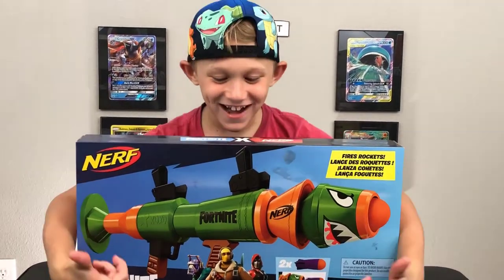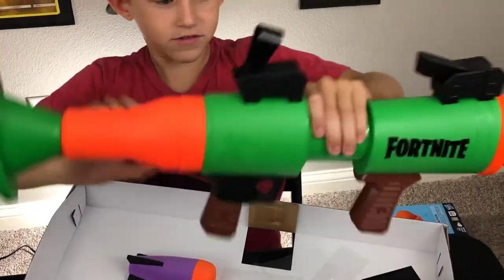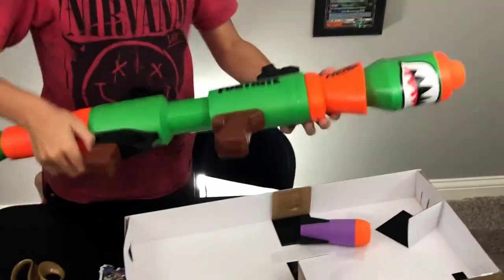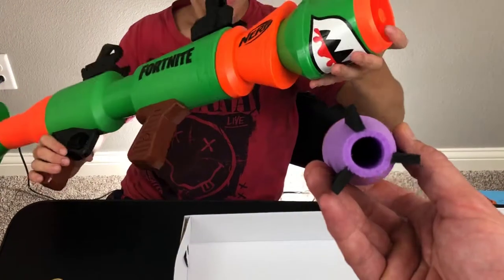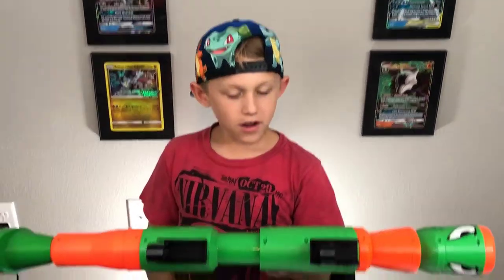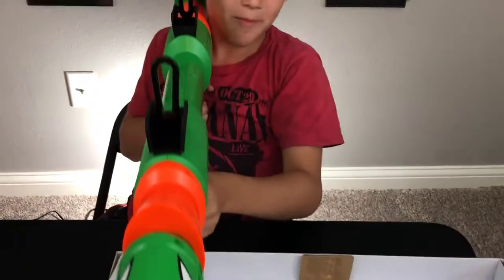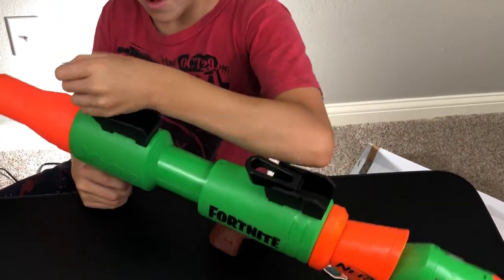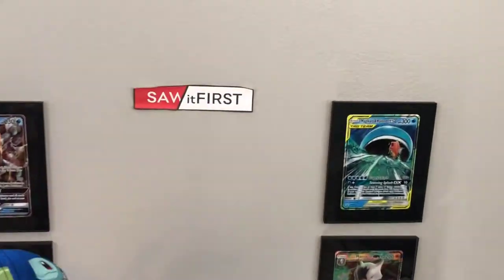NERF FORTNITE ROCKET LAUNCHER ***LAUNCH TIME!!!***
Today we open up the newly released Nerf Fortnite Rocket Launcher.  This baby is pretty cool looking but is it really worth the $29.99 price tag?